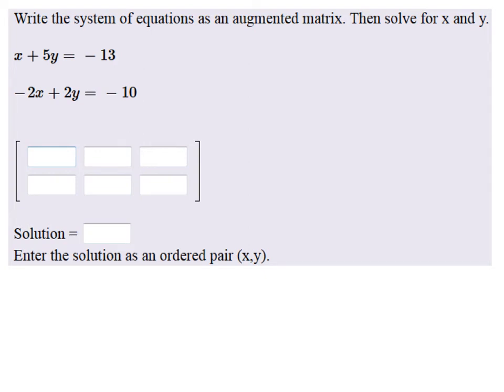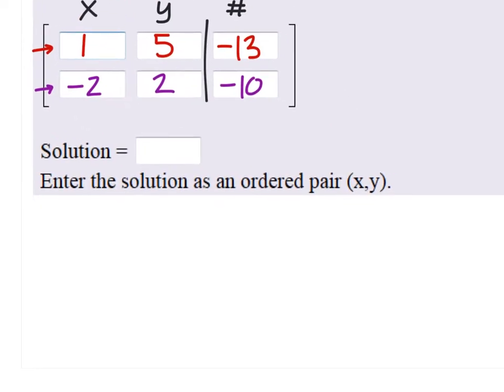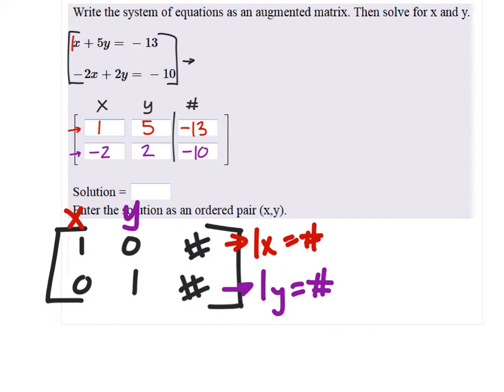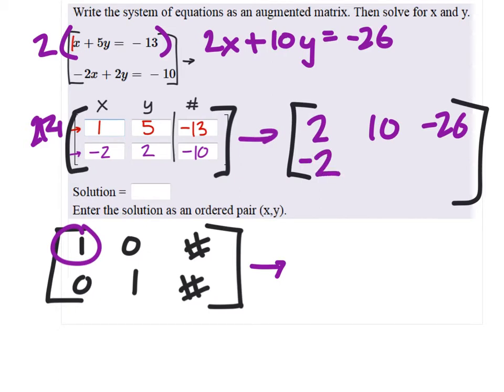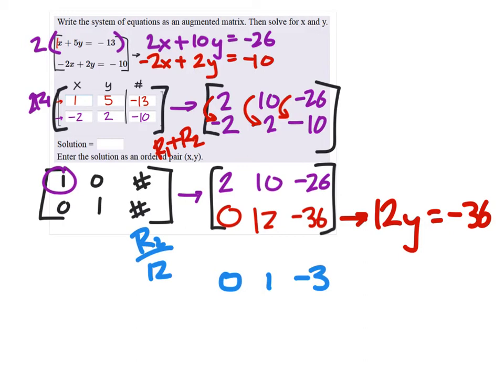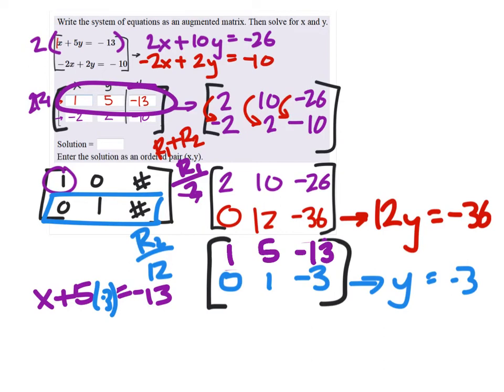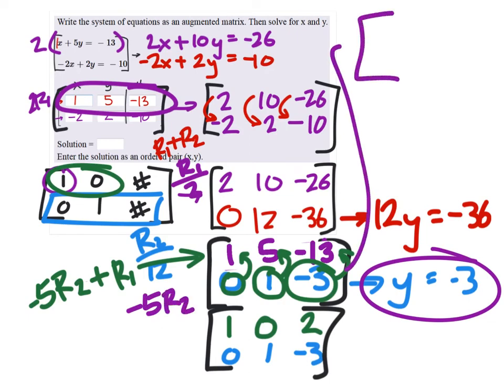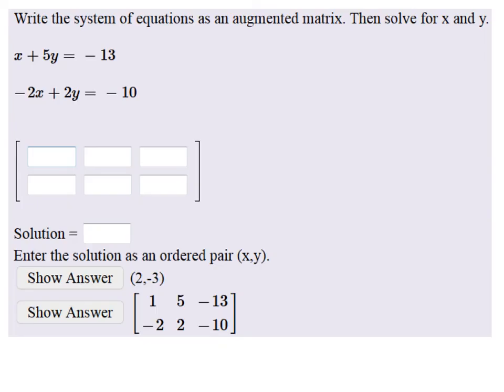How to Solve a System of Equations: Elementary Row Operations (Gauss-Jordan Elimination Method)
The problem:
Write the system of equations as an augmented matrix.  Then use elementary row operations to solve for x and y.
-2x + 2y = -10